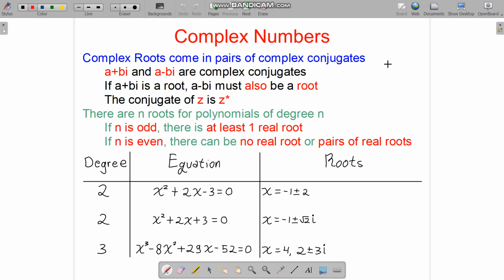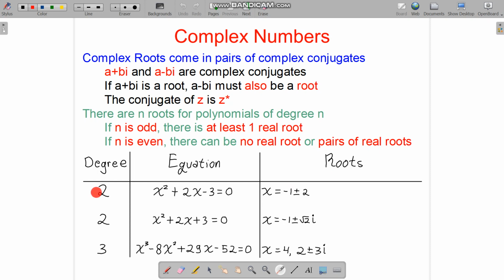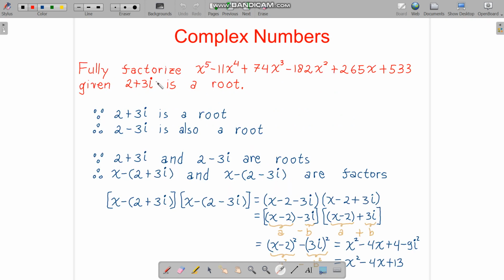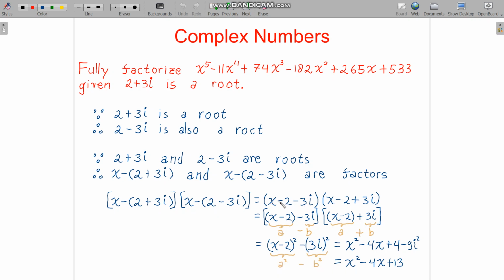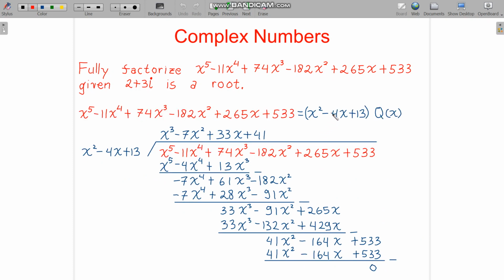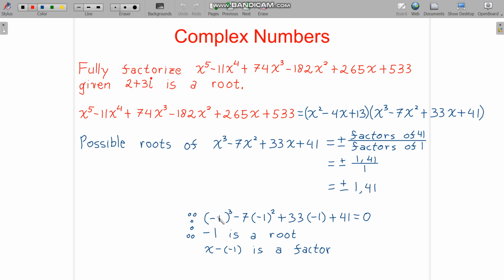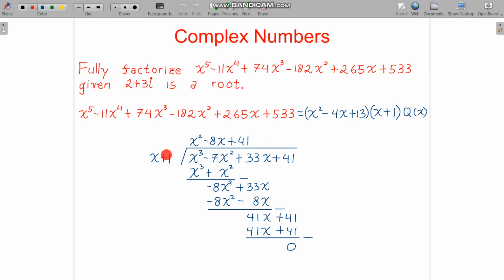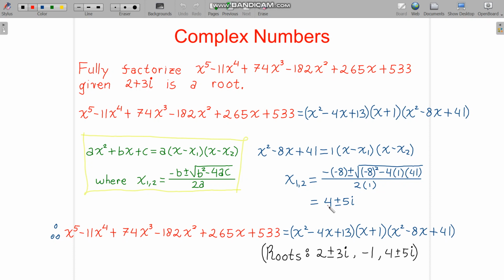Complex conjugates and roots